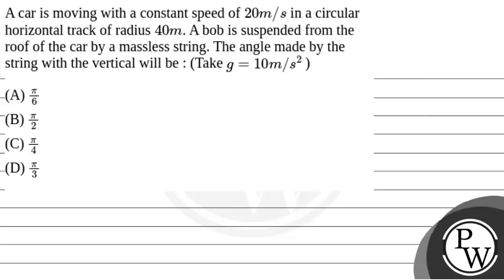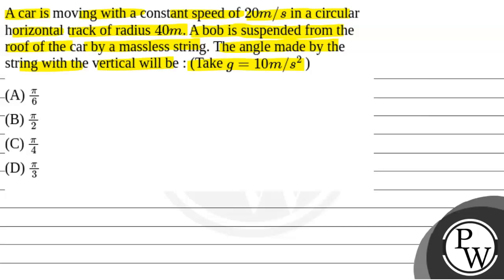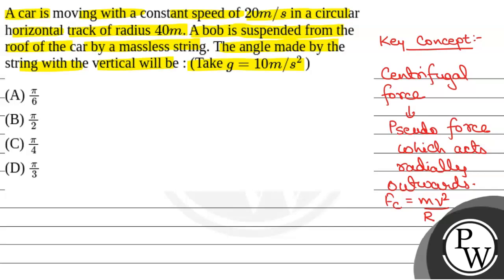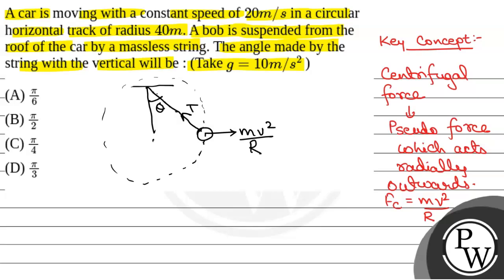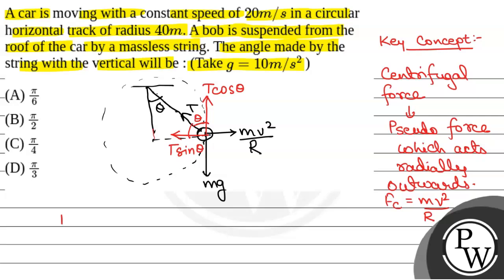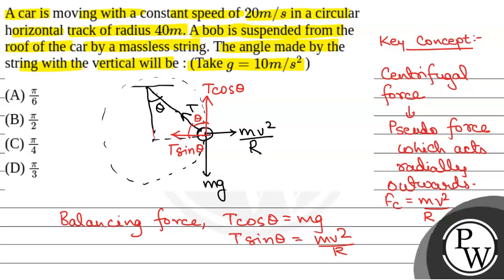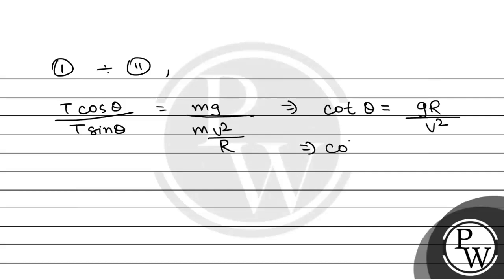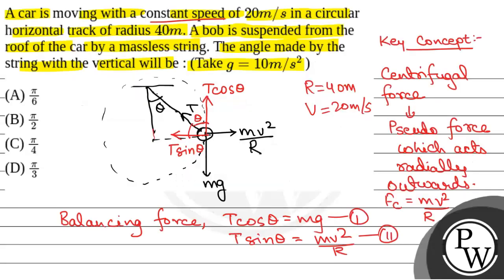A car is moving with a constant speed of \(20 m / s\) in a circular horizontal track of radius \....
A car is moving with a constant speed of \(20 m / s\) in a circular horizontal track of radius \(40 m\). A bob is suspended from the roof of the car by a massless string. The angle made by the string with the vertical will be : (Take \(g =10 m / s ^2\) ) 📲PW App